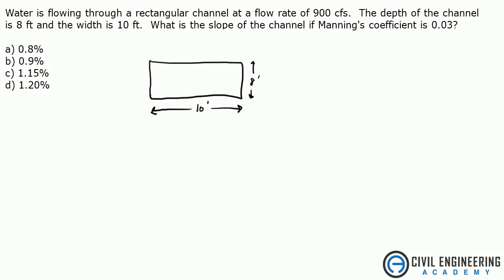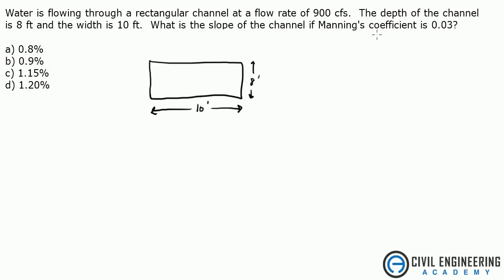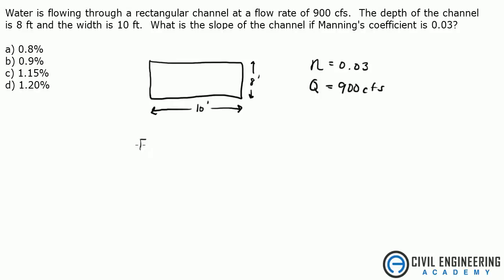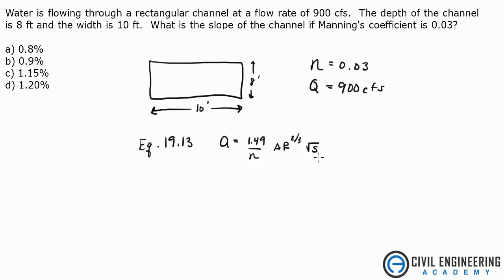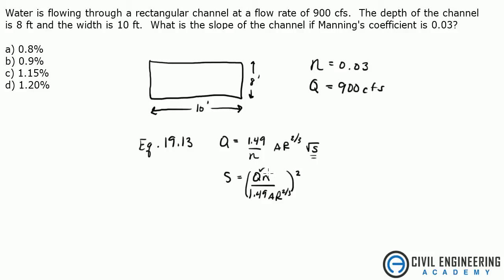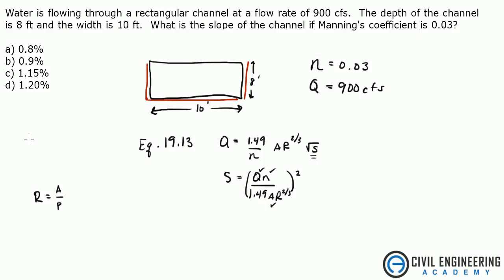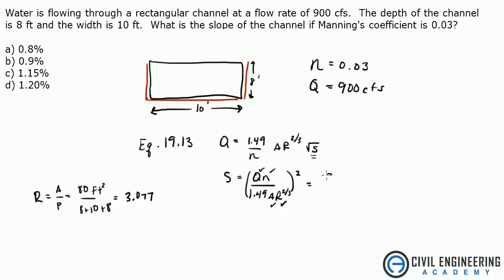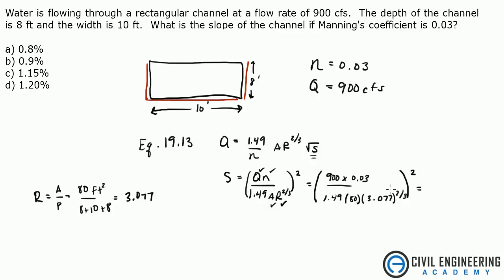Water Resources-Using Manning's Equation For Finding the Slope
This problem covers finding the slope of an open channel using Manning's equation.